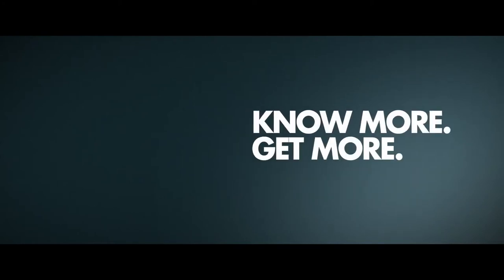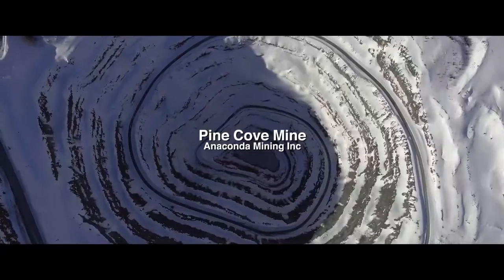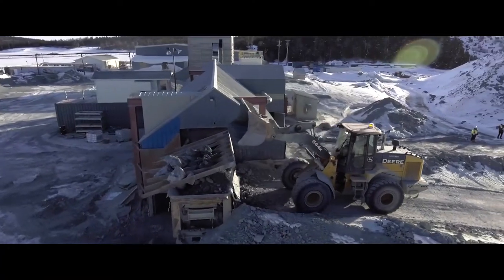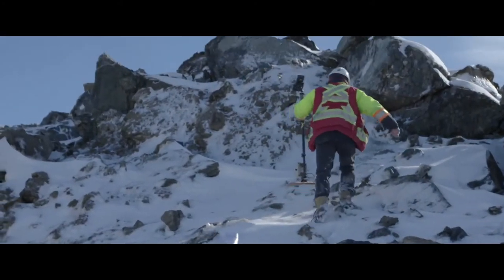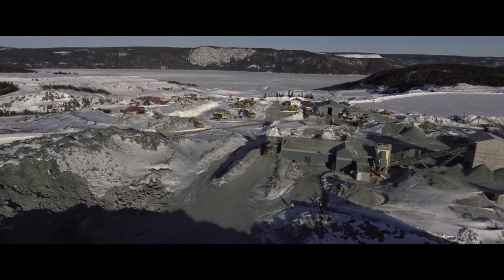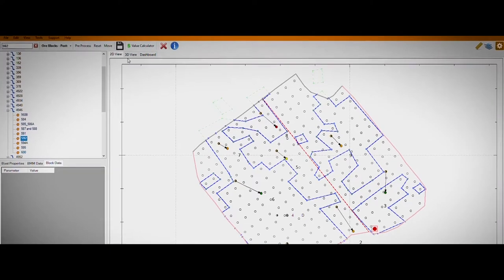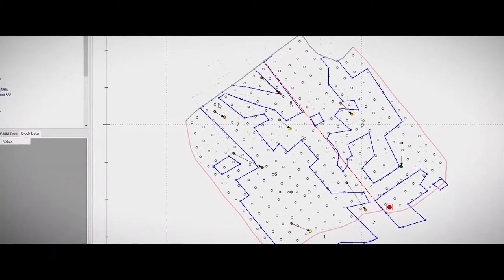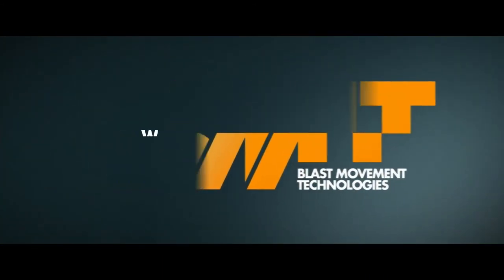Using the BMM System at Pine Cove Mine to reduce dilution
Hear from Garry Luffman, senior geologist at Anaconda Mining's Pine Cove mine.

He describes how the geology team use BMT's BMM System to measure blast movement on the muckpile, and translate the post blast ore polygons to new dig lines.  The system delivers US$15-30 additional value per blast.

Anaconda Mining, a Canadian junior, operates projects in Newfoundland and Nova Scotia, Canada.

The Pine Cove mine is a surface gold mining operation with structurally controlled deposits containing very irregular ore zones, with both narrow and wide zones within. While there is a main section to the deposit, there are many thin zones on the fringes of the deposit.

The thin areas experienced high dilution, over 20%, which resulted in lower feed grades through the mill. Using the BMM System, Pine Cove has reduced dilution to 5%, increased the grade and limited the waste going to the mill: realising US$15,000 to $30,000 dollars per blast.